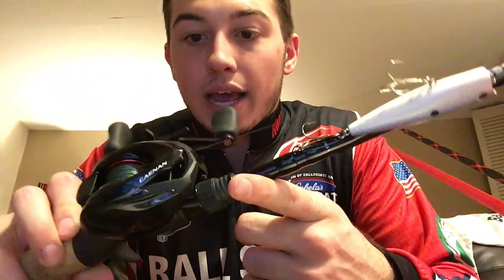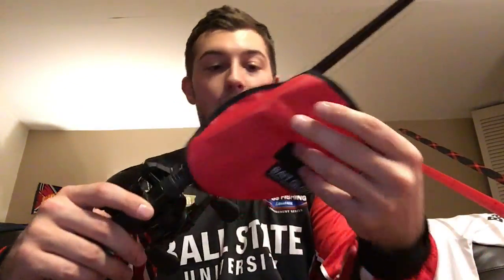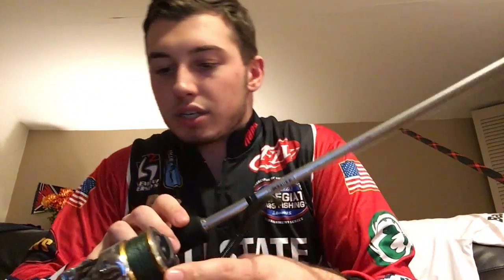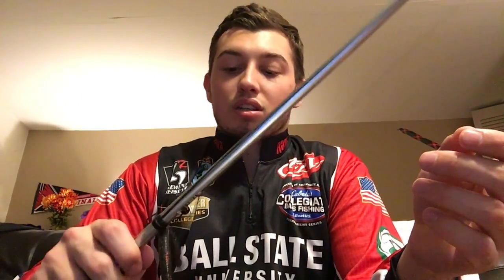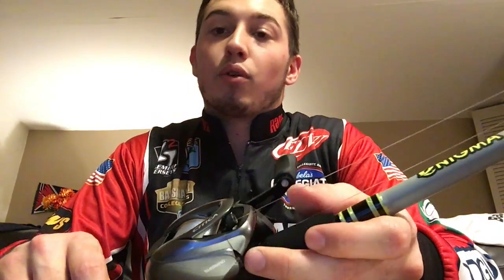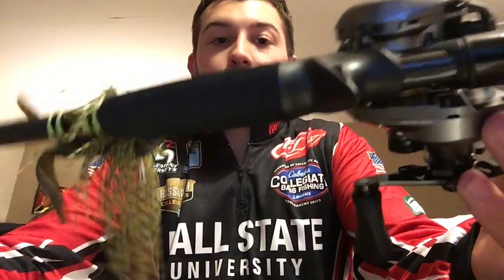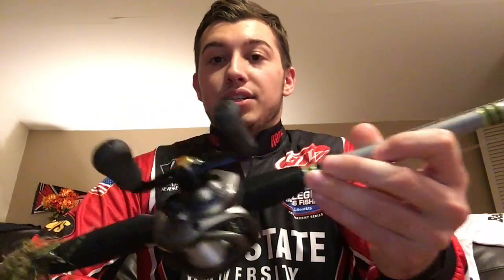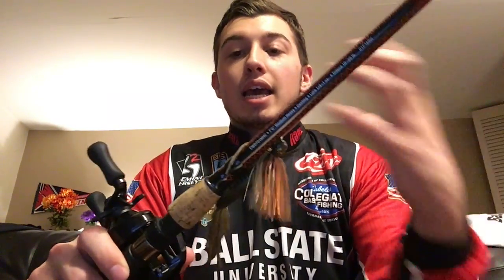Rod and Reel Part 2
Video of my last few rod and reel setups. Any questions about what i use look below.

Rods:
St. Croix Mojo Bass MJC68MF
Abu Garcia Vengeance 7' Medium Fast Action
Enigma Aarons's Edge EAM73MB-H
Berkley Cherrywood HD 7' Fast Action

Reels
Shimano Caenan 150
Shimano Citica 201HG
Shimano Sedona 2500 FE
Shimano Caenan 151

Line
PowerPro 30 lb
PLine Fluroclear 15lb
PLine CXX 20lb